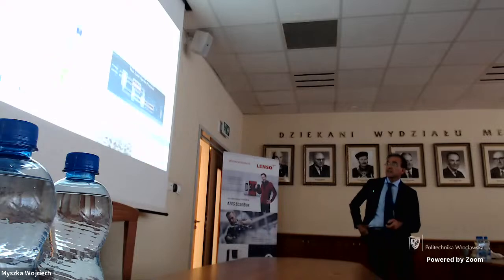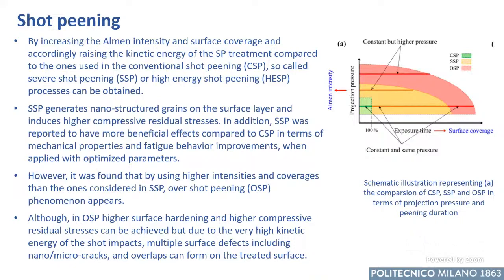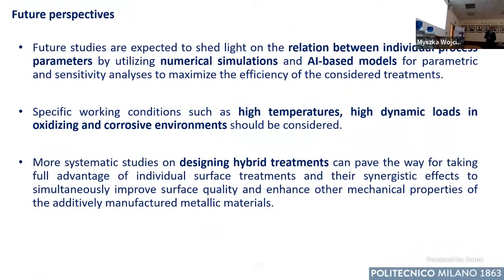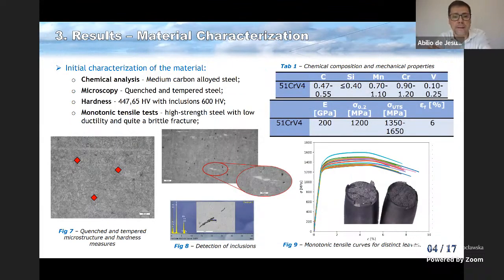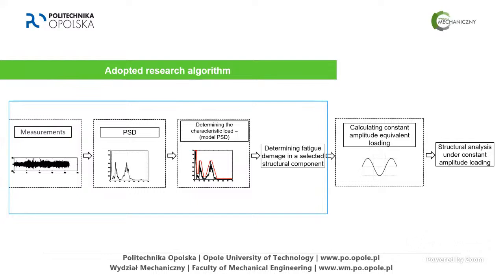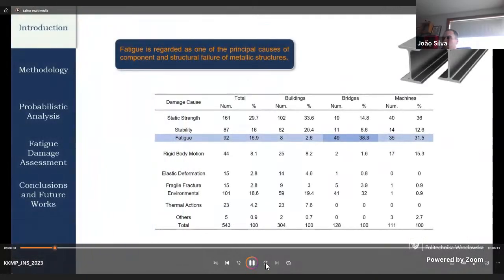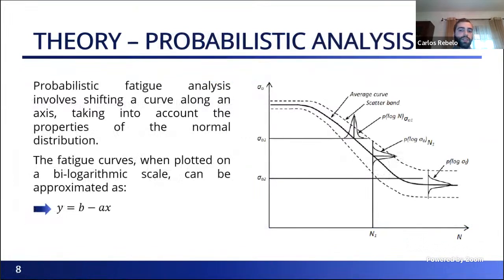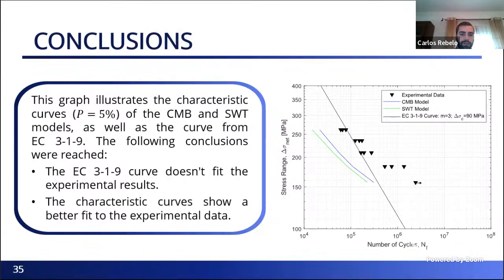XIX Krajowa Konferencja Mechaniki Pękania: SESJA V